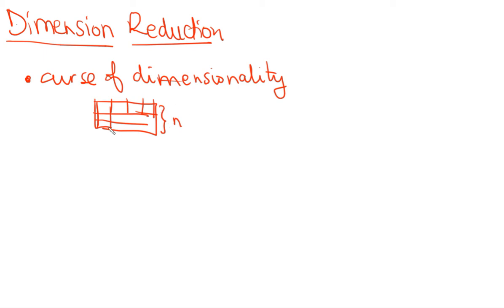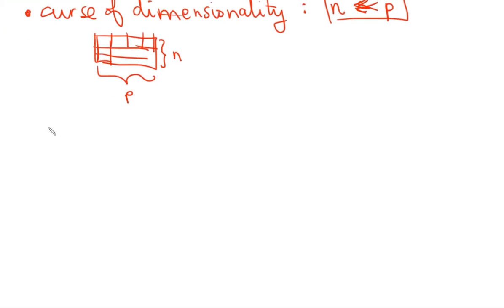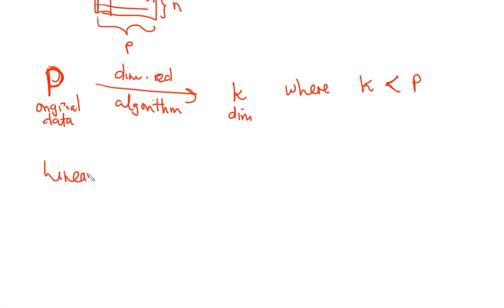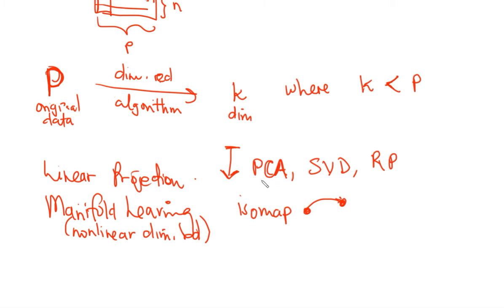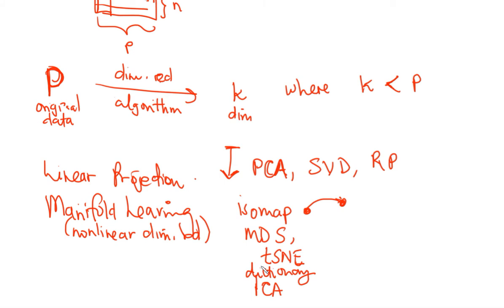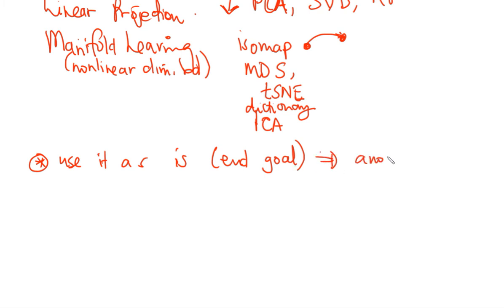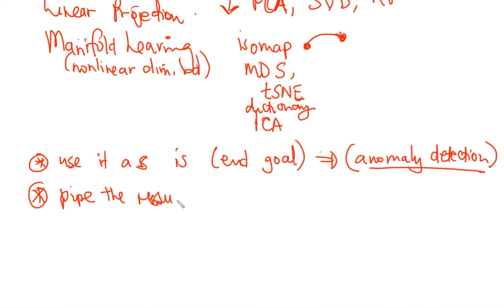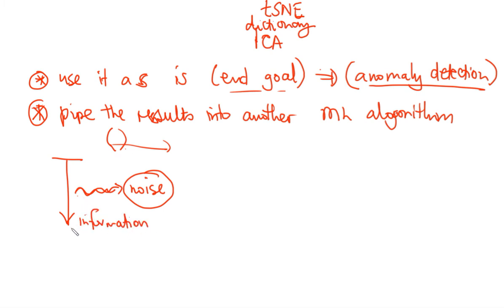Introduction to Dimension Reduction